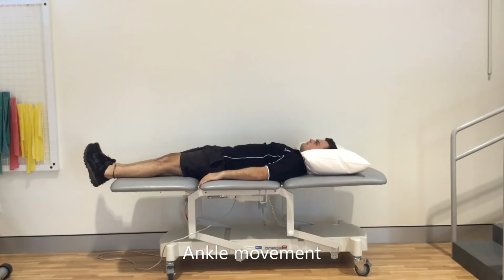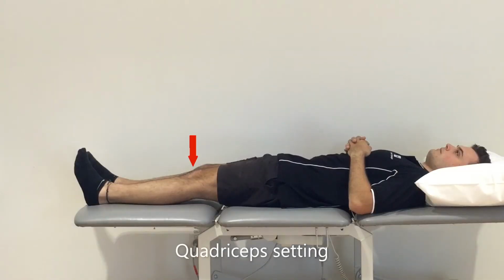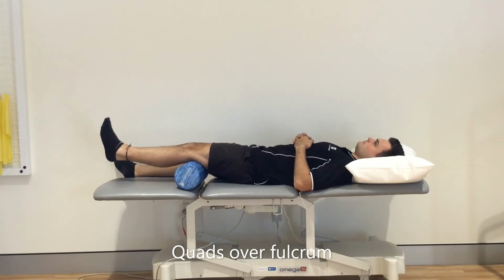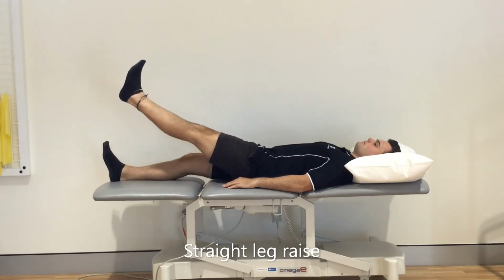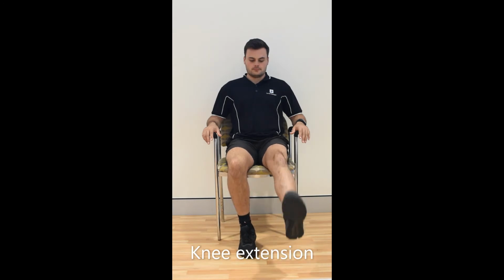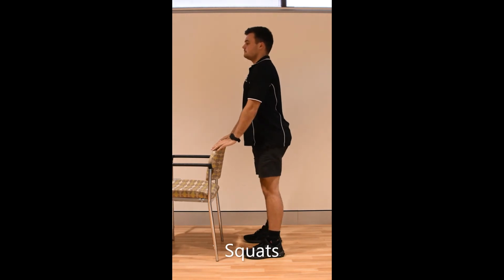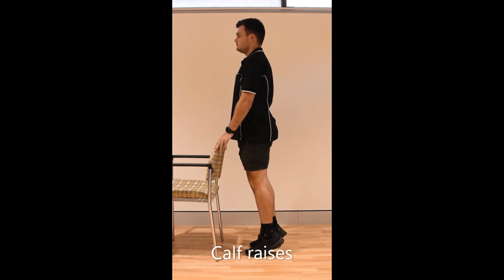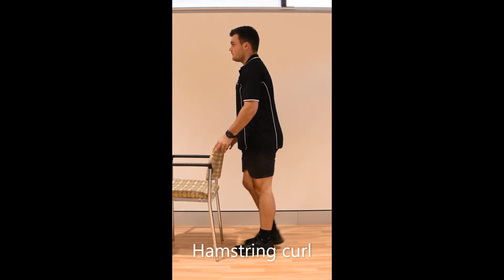Exercises after knee surgery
A series of videos from Swan Hill District Health Physiotherapy Department to support exercise and rehabilitation after surgery at home.